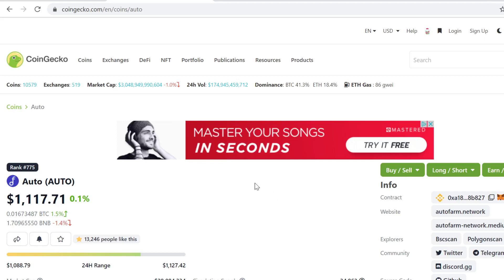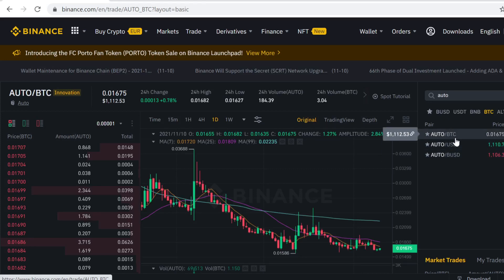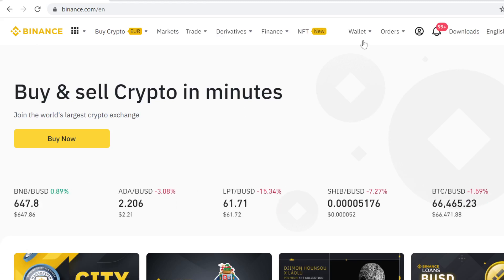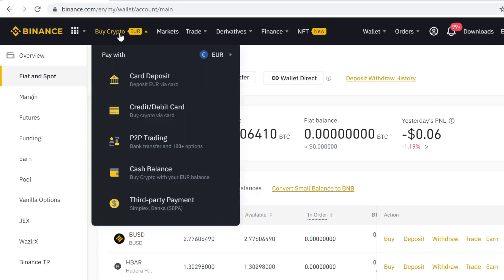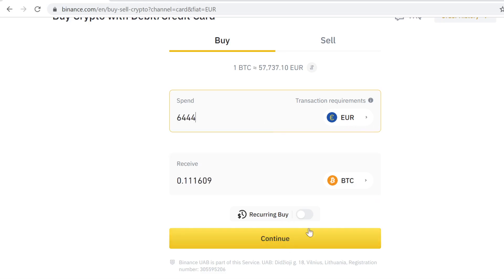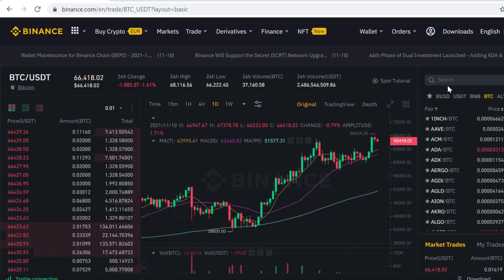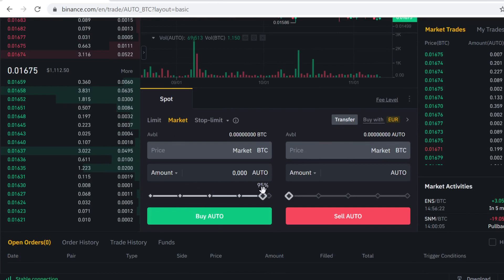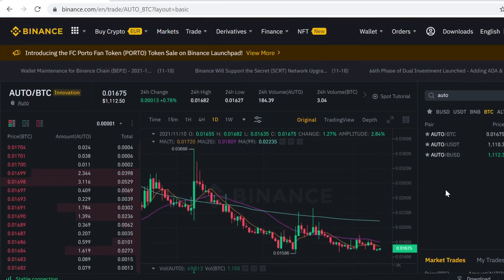How To Buy Auto (AUTO) On Binance 💰